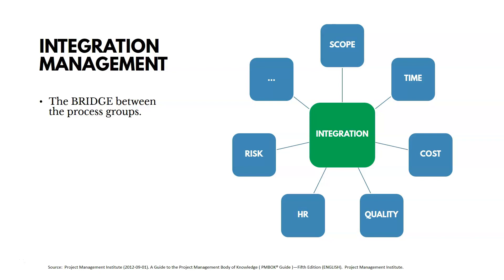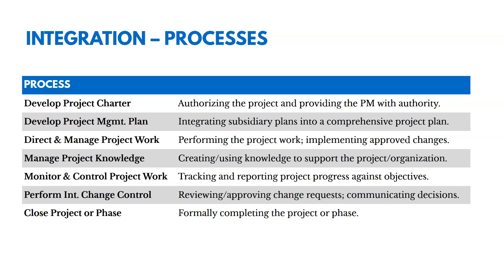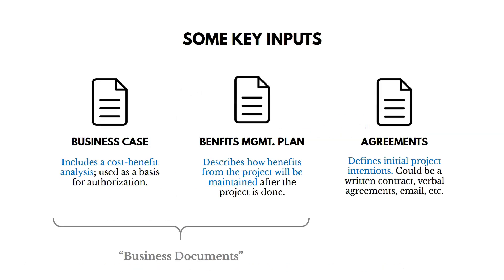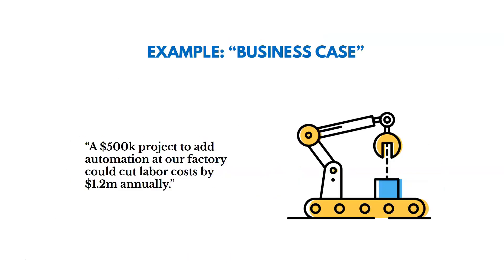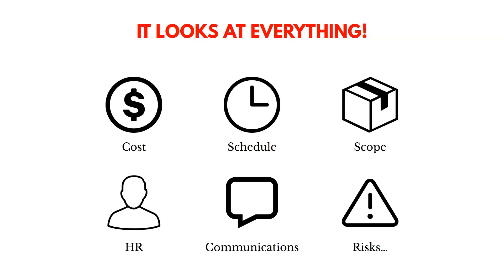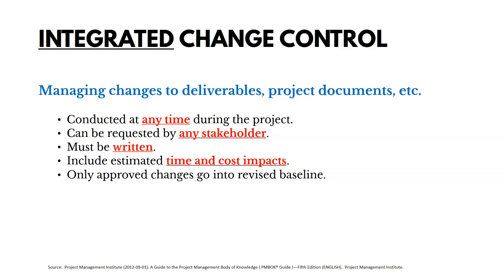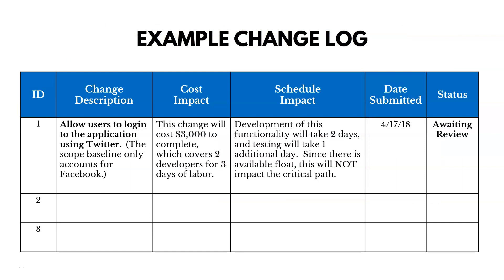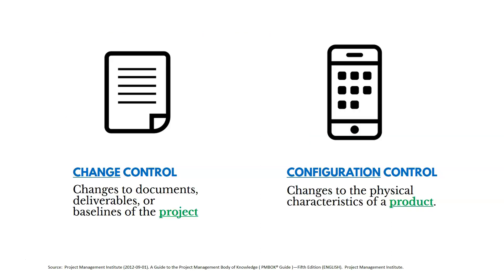PMBOK® Guide (6th Edition) – Chapter 4 – Integration Management